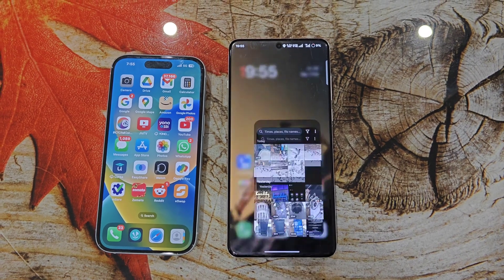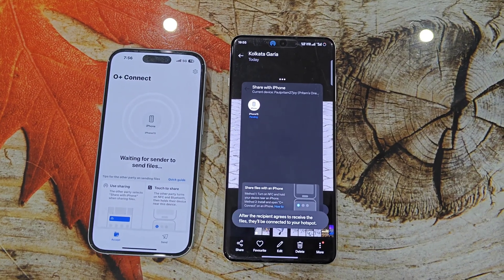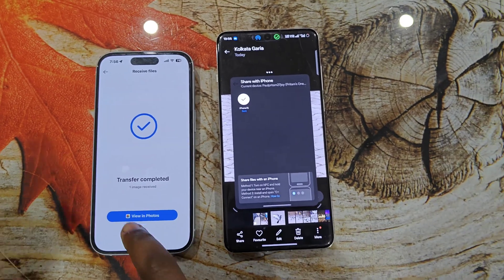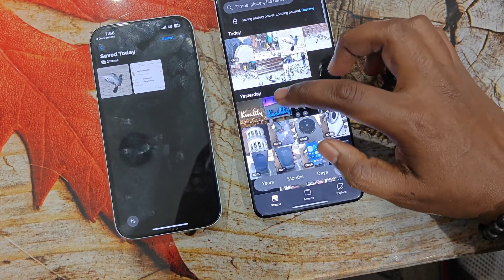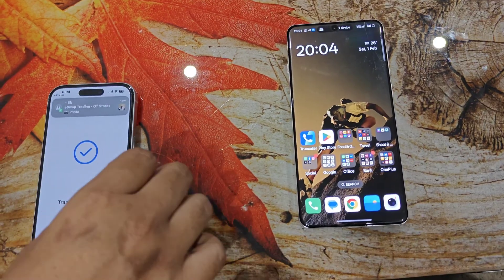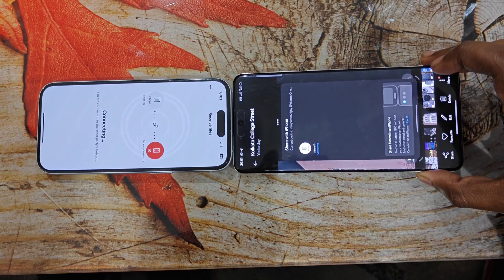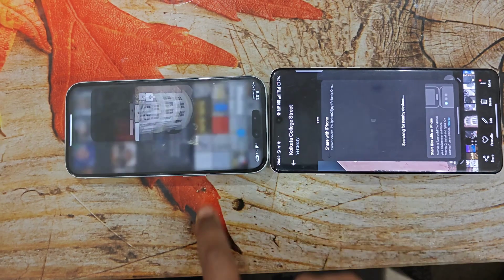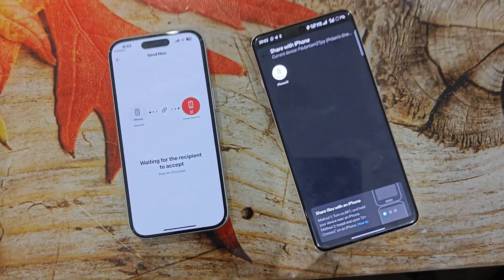File transfer seamlessly between OnePlus & iPhone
OnePlus Share

OxygenOS 15 improves file transfer capabilities with OnePlus Share, enabling seamless connections and file sharing with iOS devices. One- tap sharing with an iPhone allows for quick transfers of photos, videos, and documents across different ecosystems, with real-time progress visible on the iPhone's Dynamic Island.

A tool for transferring files between Apple and OPPO, OnePlus, or realme devices.

Transfer files quickly without using mobile data. Files retain their original quality.

O+ Connect App download link for iPhone & iPad from Apple App Store